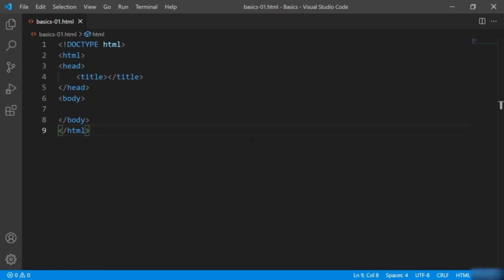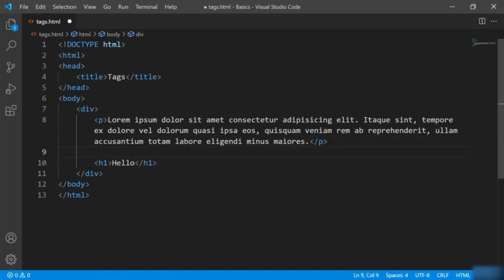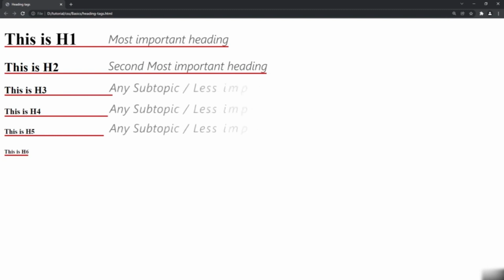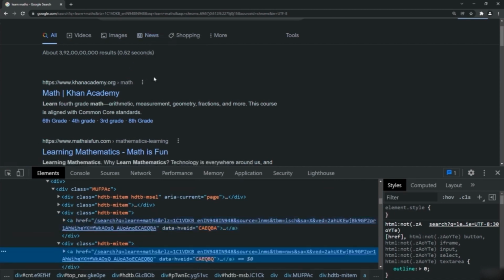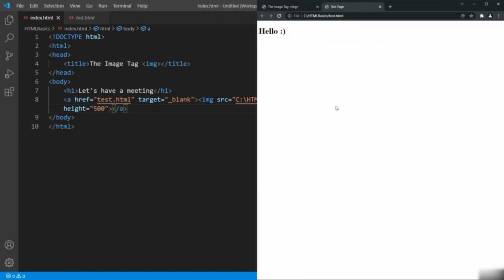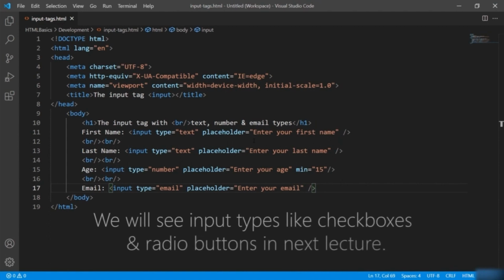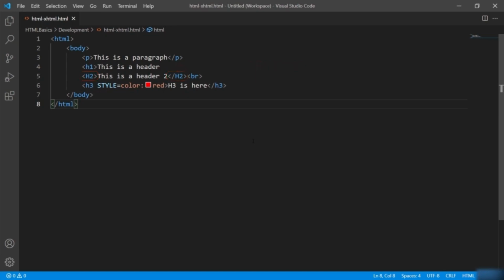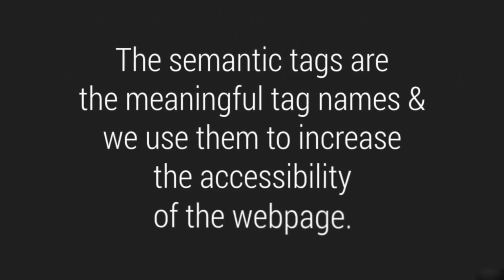HTML Tutorial For Beginners | HTML Full Course | Complete HTML Tutorial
Html Tutorial For Beginners | Html Full Course

Learn HTML in One Video: In this video, we will see how to create beautiful websites using Html. HTML is the language used for website design. This hindi course on html will teach you everything you need to learn about html tags, lists, tables, seo etc.

Query solve:

html
coding full course
html complete course
html course
html for beginners full course
html full course bangla
html full course in english
ui design
Html Tutorial
html,web development full course
web development
html basics
html tutorials,html form tutorial
free code club,
Introduction to html
coding full course
html tutorial,
css,coding for beginners
complete html
html in one video